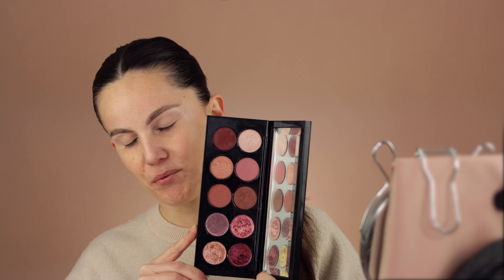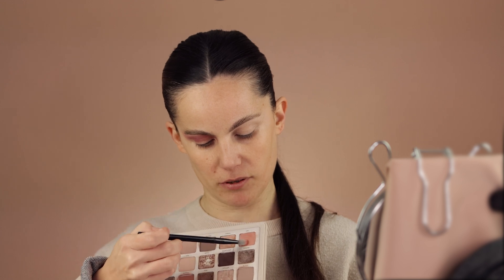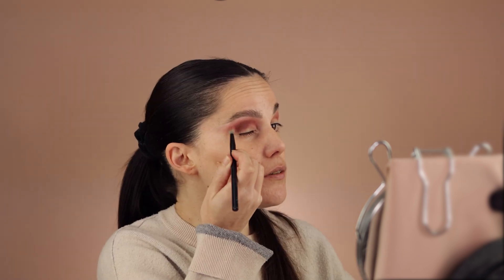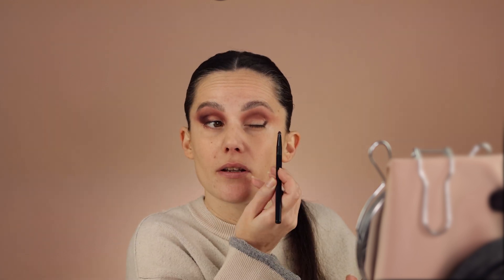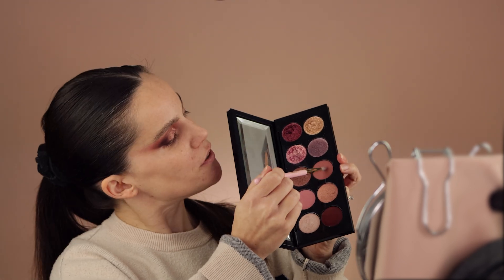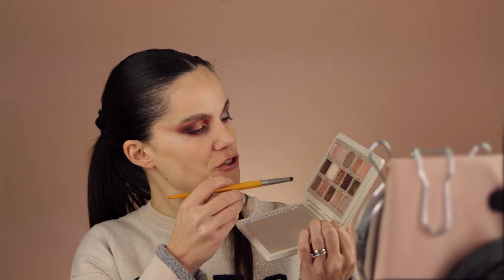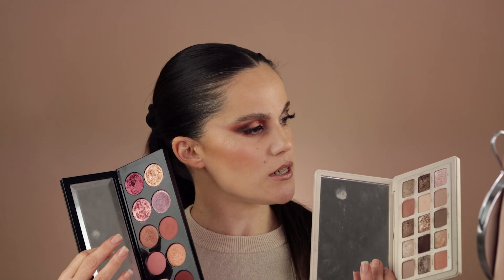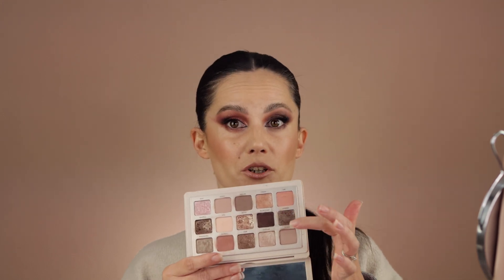PAT MCGRATH VS NATASHA DENONA - Which formula did I prefer?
Hello beauties,
today we have a fun tutorial - I tested one of my favourite brands when it comes to an eyeshadow formula - Pat Mchrath with Sunlit Seduction palette Mothership xi vs Natasha Denona I Need a Nude Palette.
I have tested the formula and pigmentation.